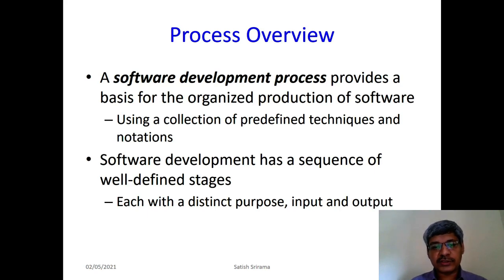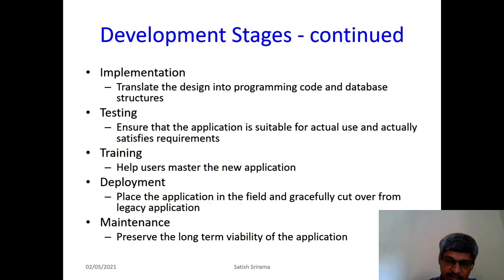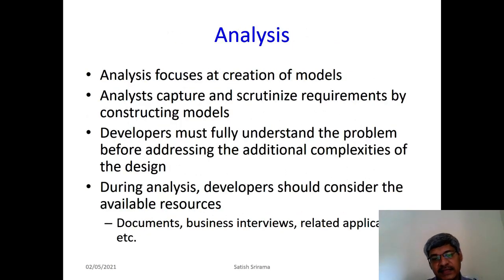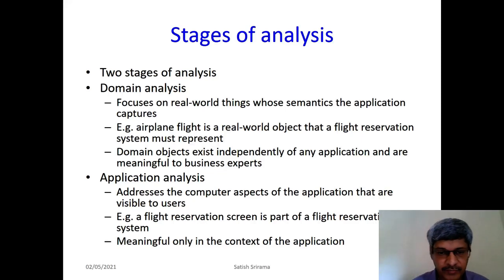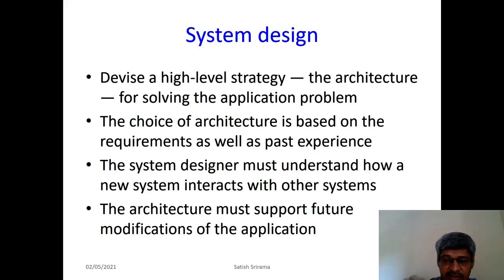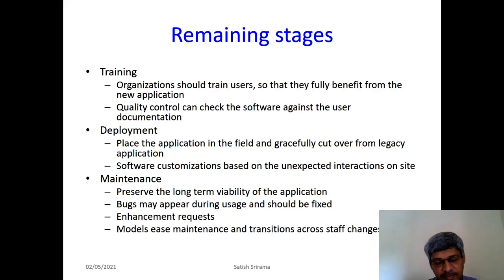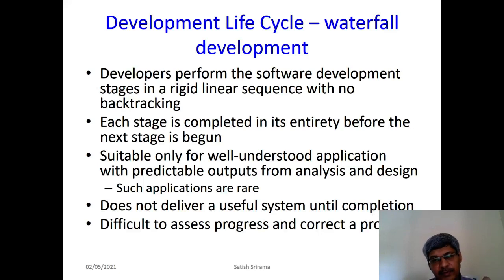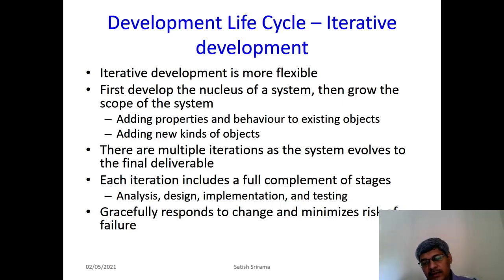U5 T1 Development Process Overview